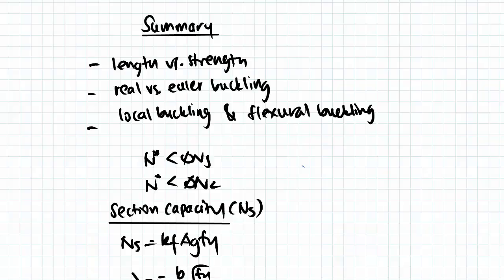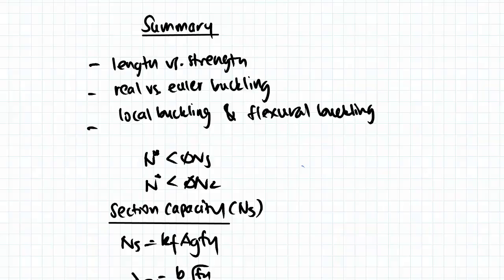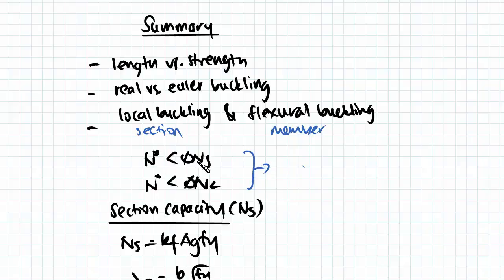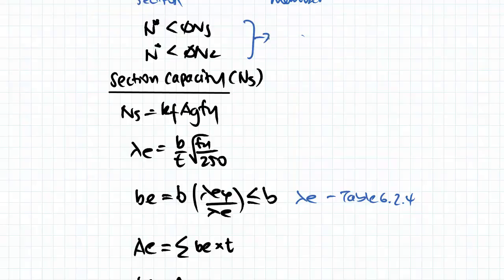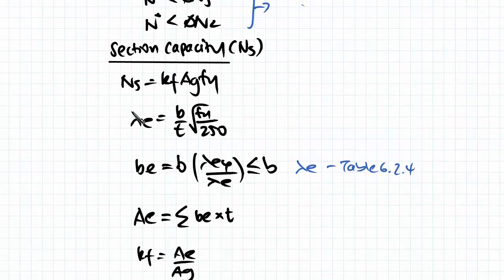Summary of Steel in Compression & Buckling: Steel Structural Design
for more FREE video tutorials covering Steel Structural Design.

In this video we will recap all we’ve learned in this course. We will summarize the lengths vs. strength concept, the comparison between real and Euler buckling and we will be looking at local buckling and section capacity as well as flexural buckling and member capacity. We will go through the steps to calculate section capacity, member capacity, the reduction factor and the effective lengths. In conclusion, we will go through all concepts in terms of theory.